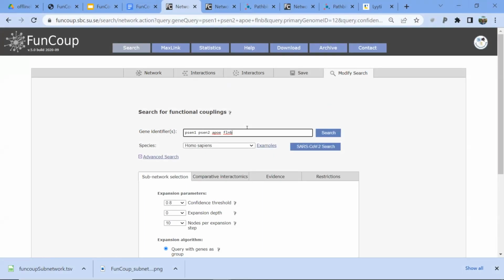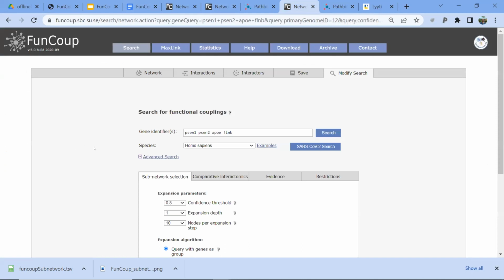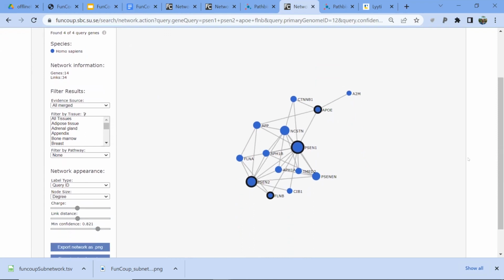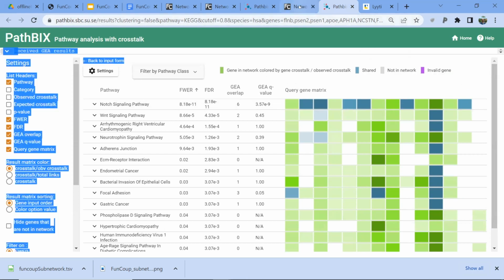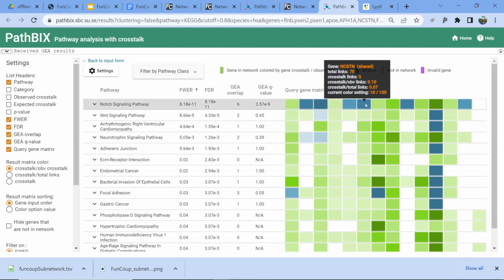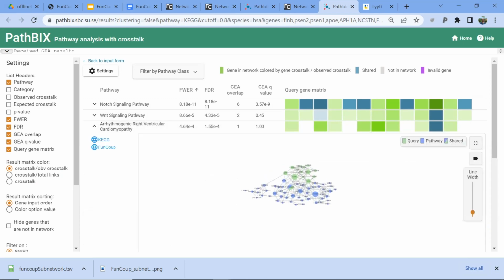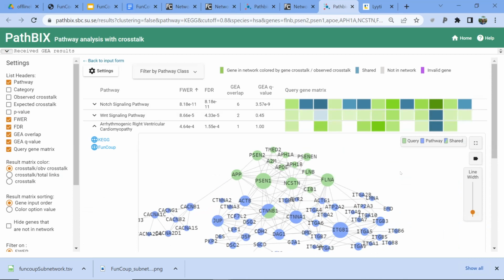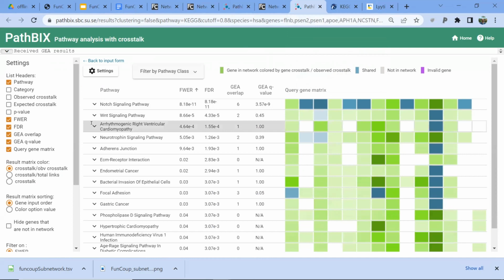FunCoup: Pathway analysis of a gene set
A demo of pathway analysis using PathBIX with a gene set. The example gene set comes from “an Alzheimer study”: psen1 psen2 apoe flnb. Submitting these to PathBIX gives no significant pathways in KEGG, either by network crosstalk or gene overlap. We therefore use FunCoup to find the closest neighbors and submit the extended gene set to PathBIX, which yields 14 significant pathways, of which most are linked to Alzheimer’s disease, such as Notch signaling, Wnt signaling, Neurotrophin signaling, and Focal Adhesion. Also Arrhythmogenic cardiomyopathy and Endometrial & Gastric cancer were found, which are linked to Wnt signaling.

Reference:
FunCoup 5: Functional Association Networks in All Domains of Life, Supporting Directed Links and Tissue-Specificity.
Emma Persson, Miguel Castresana-Aguirre, Davide Buzzao, Dimitri Guala, Erik L.L. Sonnhammer. Journal of Molecular Biology, 433:166835.